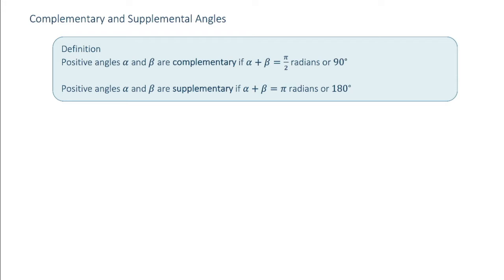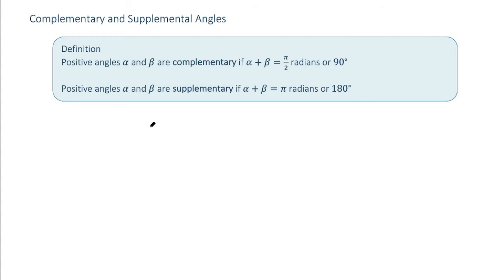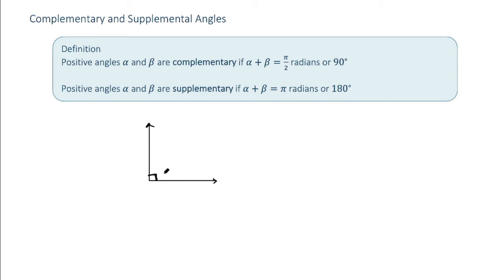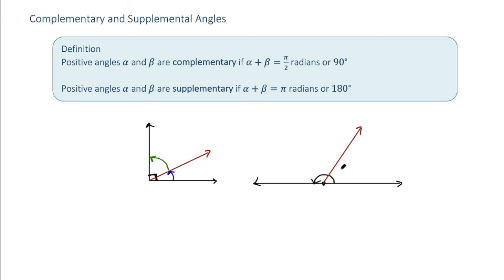Complementary and Supplementary Angles